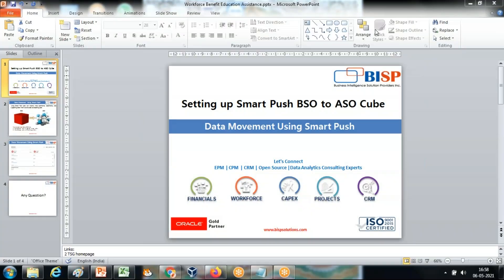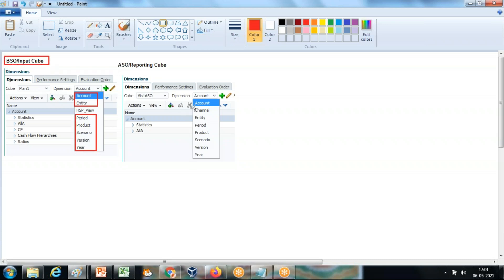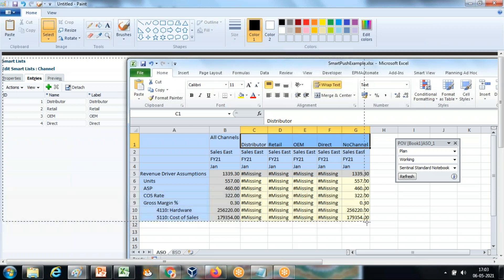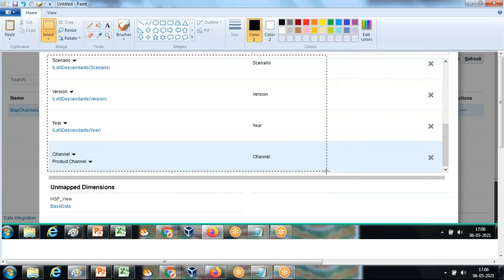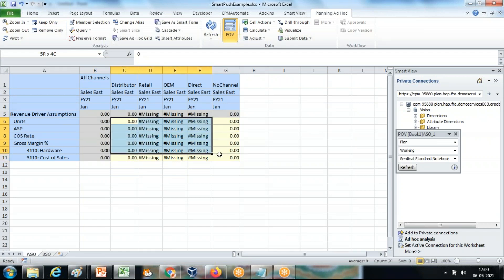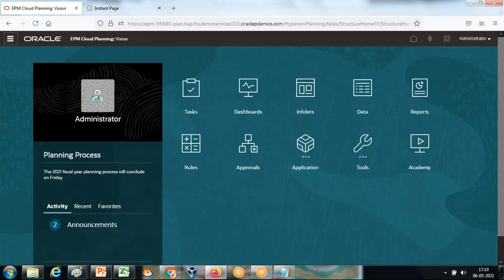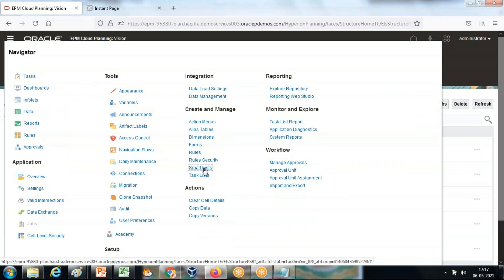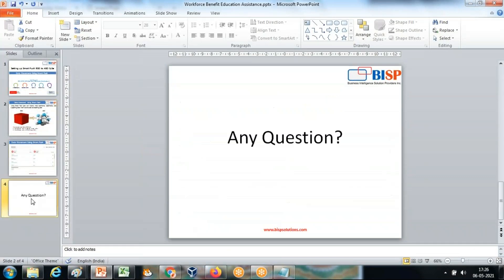Oracle Planning Smart Push(BSO to ASO) with Smart List |How to Push Data From BSO to ASO |Oracle EPM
Smart Push is a function that allows you to push data from one plan type to another when saving a form. You have the capability of pushing data, including comments, attachments, and supporting details from BSO plan types to ASO plan types. This process can replace the traditional way of moving data from one plan type to another. In this video tutorial, we will shown How to Push Data From BSO to ASO.